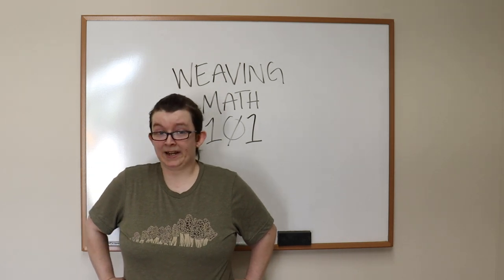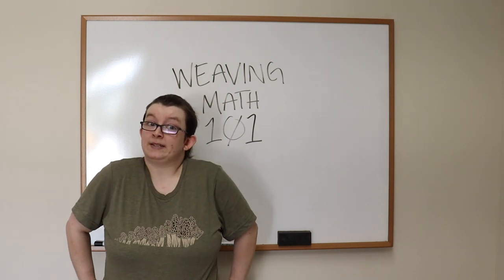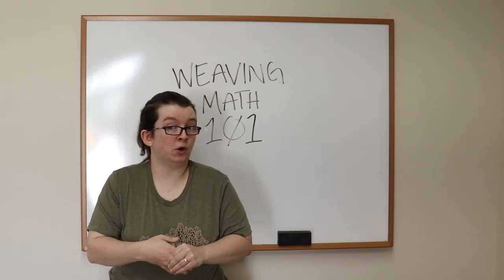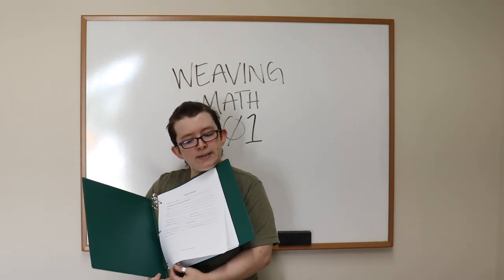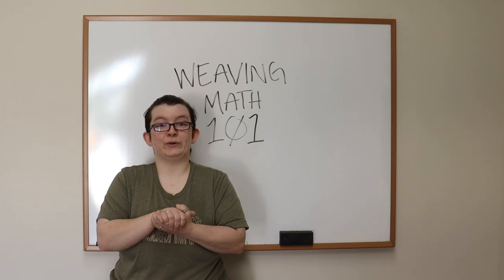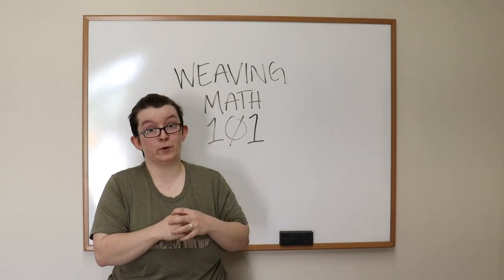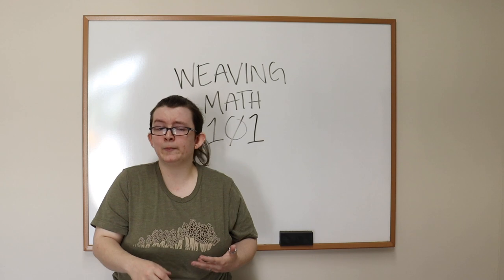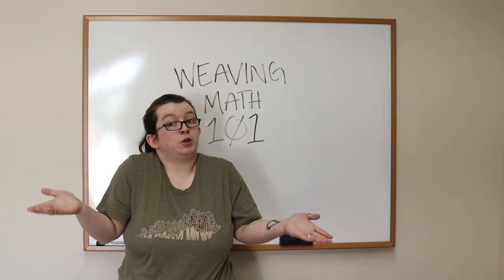Camp Woolery: Weaving Math 101 - Welcome!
Learn how to plan your own weaving projects and never run out of yarn! Arm yourself with the power of math and sample making so you know exactly how much yarn you need for a weaving project every time. This is not a beginner weaving class that includes how to warp a loom or weave a project. Instead, this will give you the mathematical tools to plan your next project from scratch!

We will be hosting discussion on our Camp Woolery Facebook Group. Come introduce yourself!